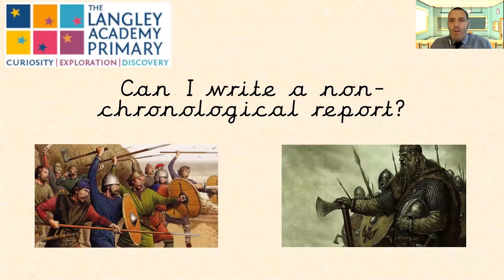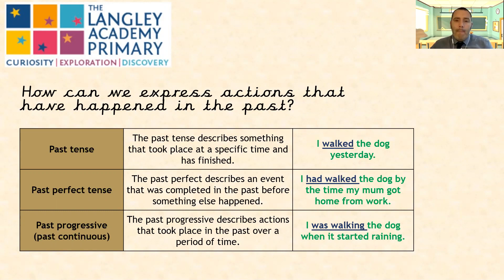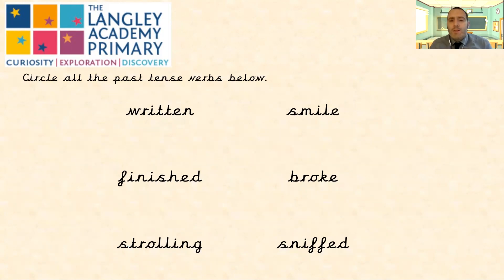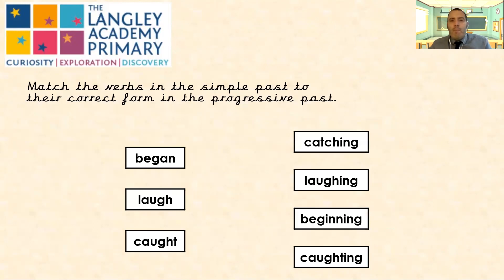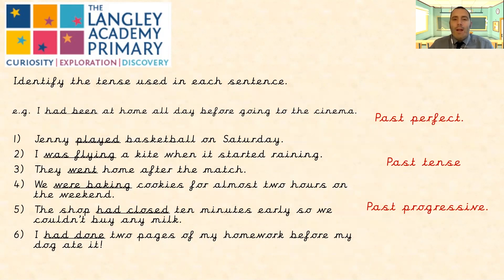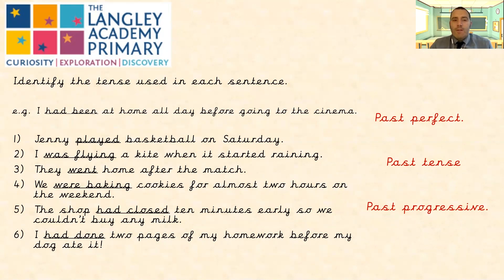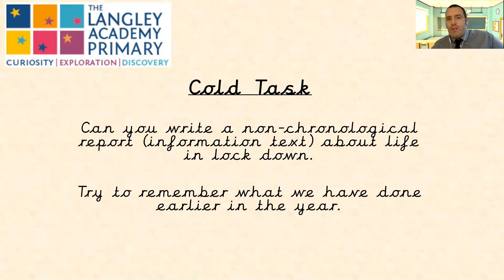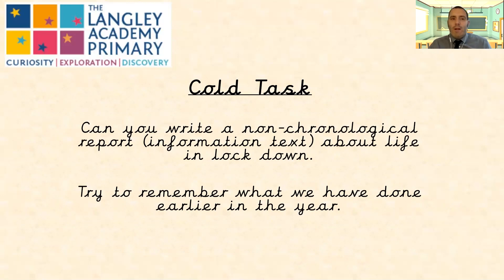Year 5 25th January Hawking English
This week we are moving away from our wonderful, but fictional, monster stories, to writing based in fact. Non-chronological reports present information on a chosen topic. Today introduces your ‘cold write’ task, whilst also looking at how we use the past tense in our writing.